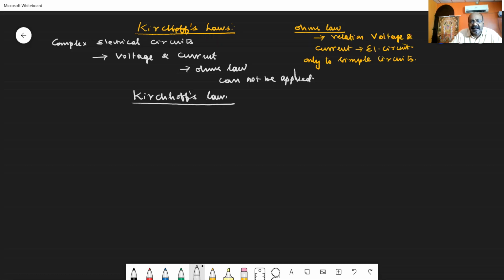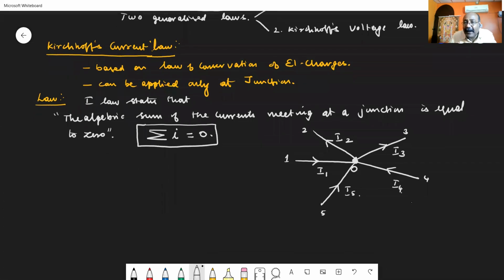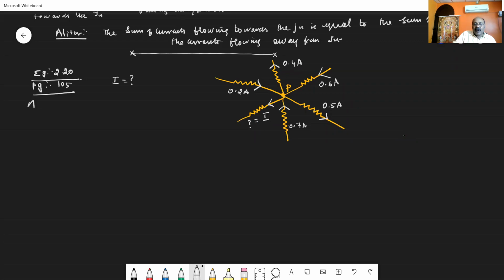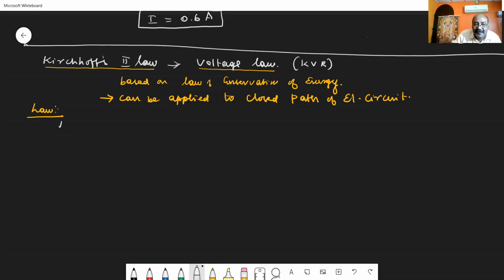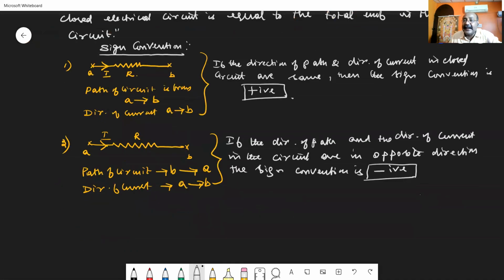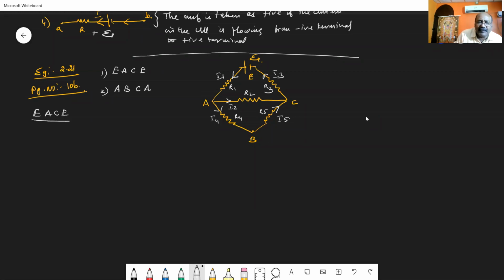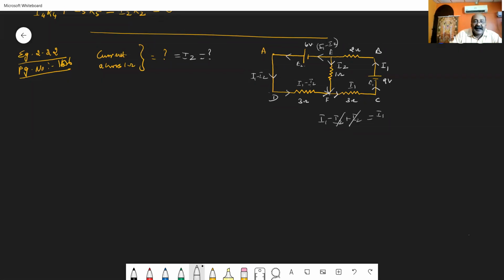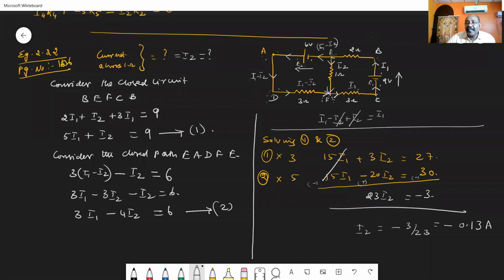unit 2# Kirchhoffs law# eg problems 2.20 &2.21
Xii physics unit 2. TN state board syllabus